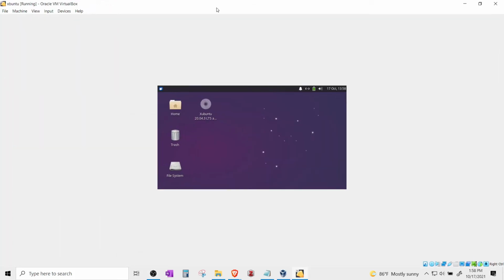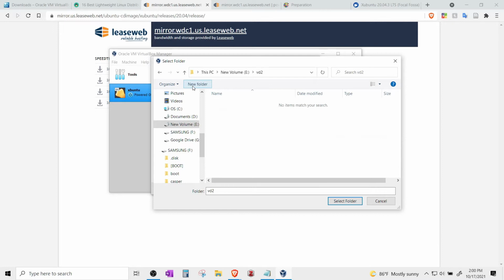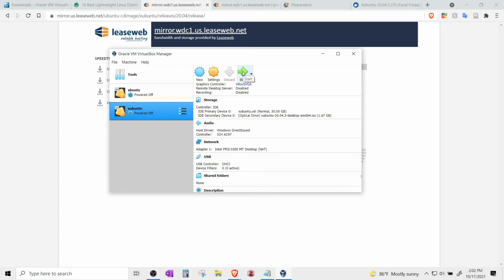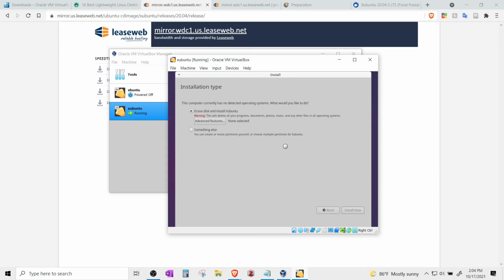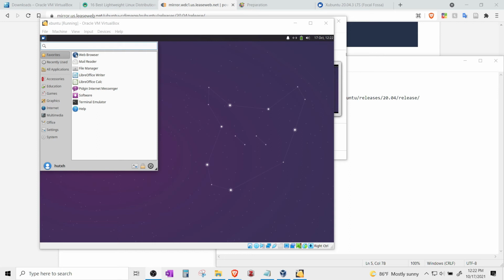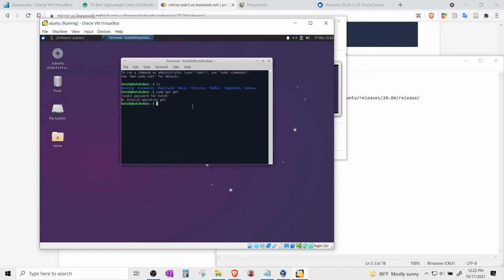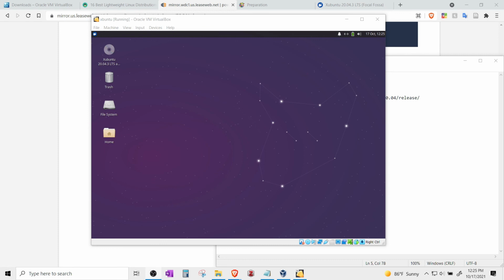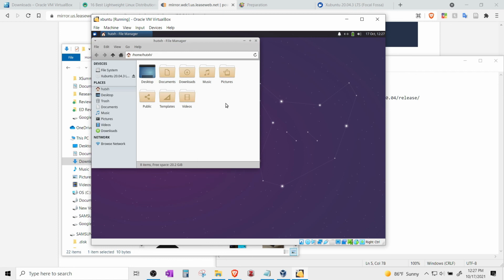How to install Xubuntu (ubuntu) in Virtual Box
this is not recommended for research work, just to run some Linux commands which are not working on windows subsystem Linux.